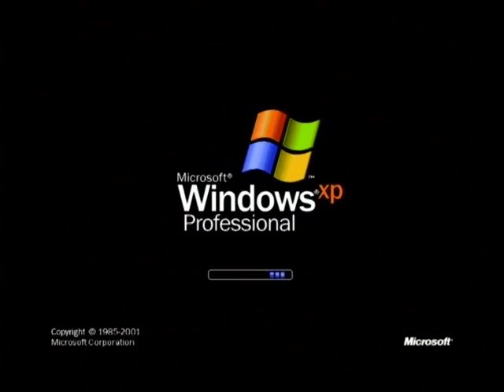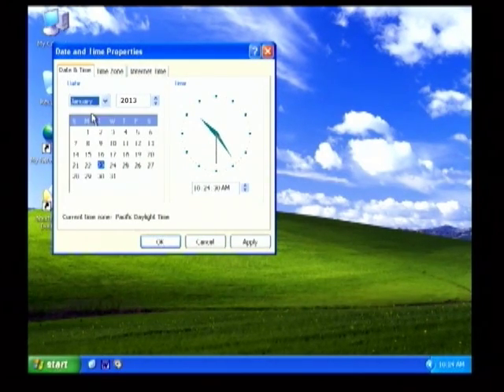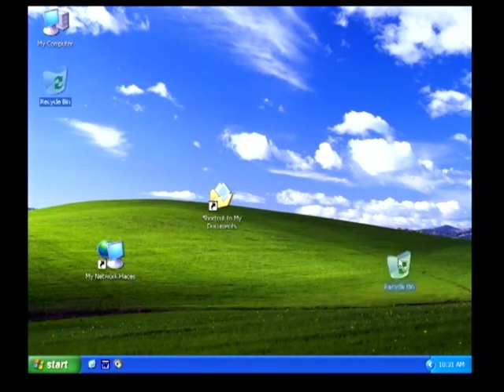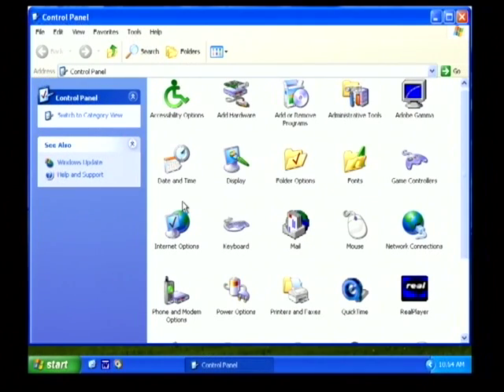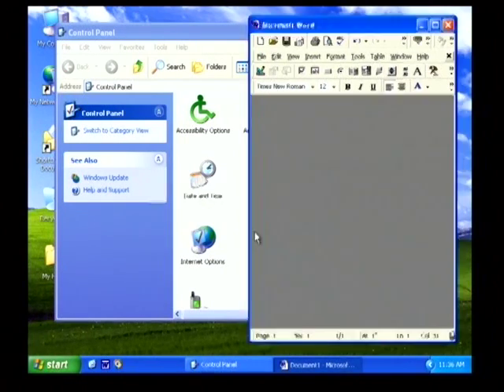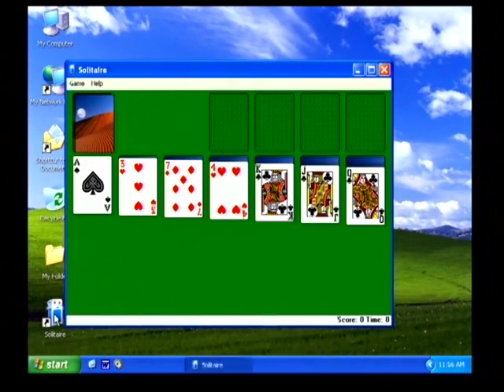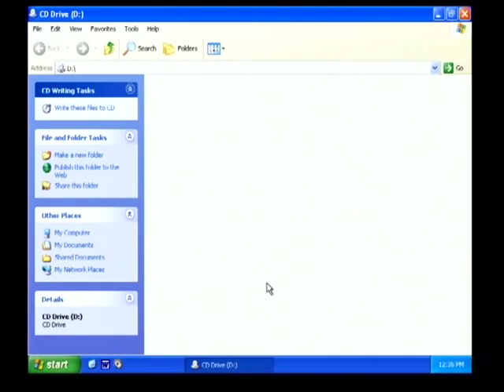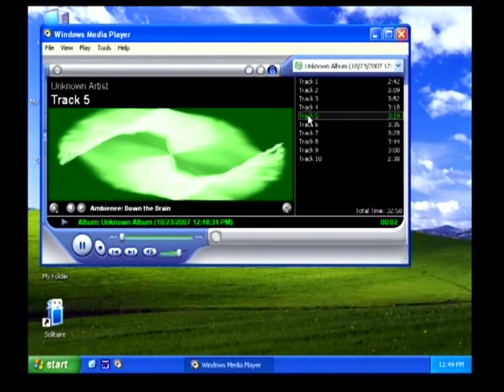Computers for Seniors And Kids of All Ages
Computers for Seniors (And Kids of All Ages) - The Beginning Guide for Anyone Discovering the Personal Computer

An instructional DVD I found at a library discard sale earlier this year